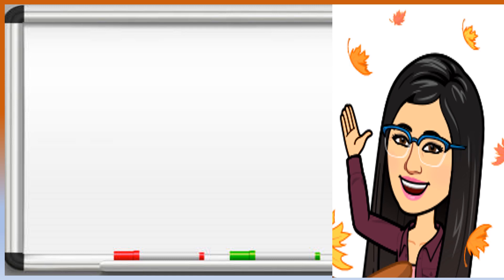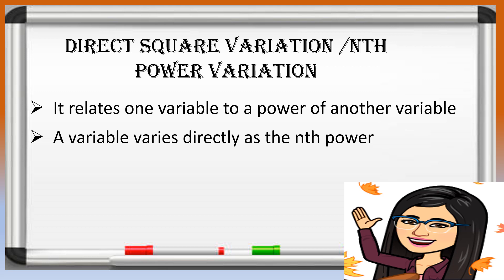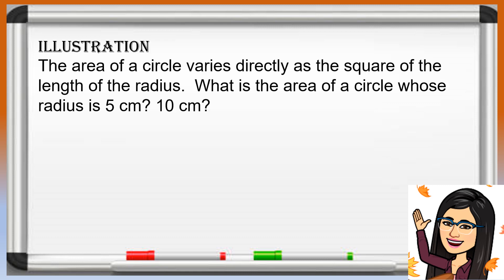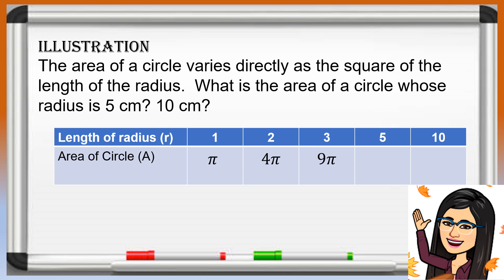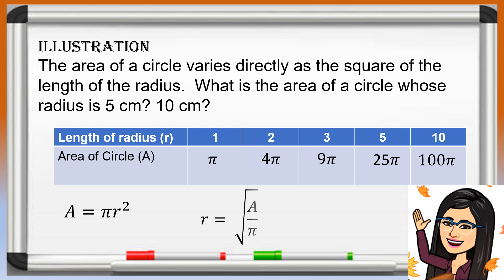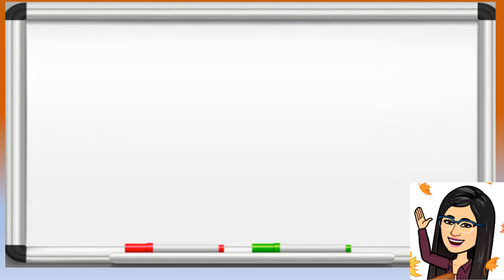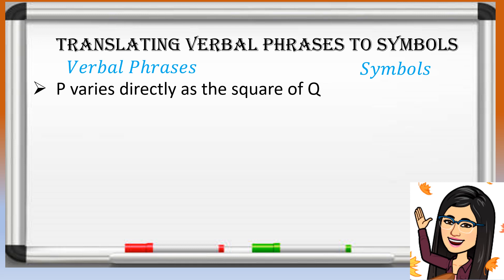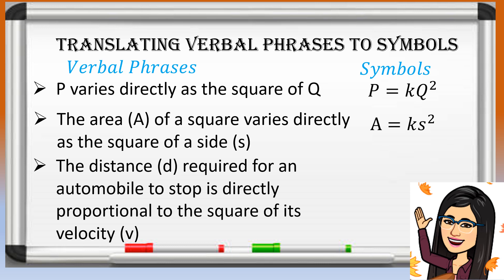Direct Square Variation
This topic is a continuation of direct variation, but here, the other variable is raised to a certain exponent.  Similar to direct variation, the constant is multiplied to other variable.